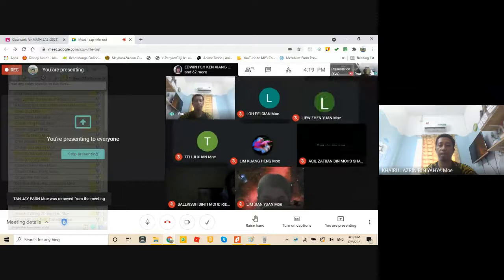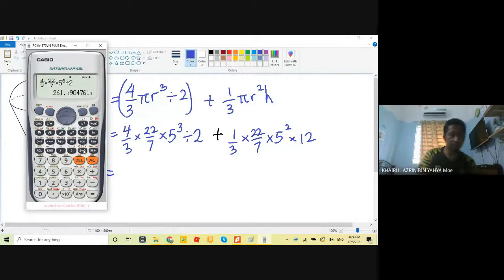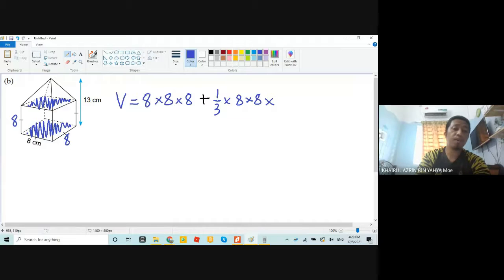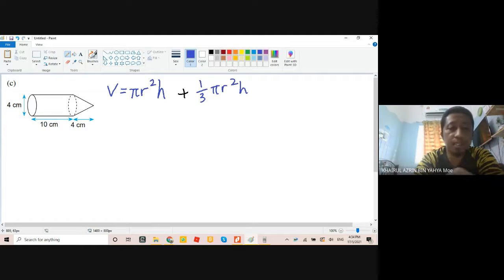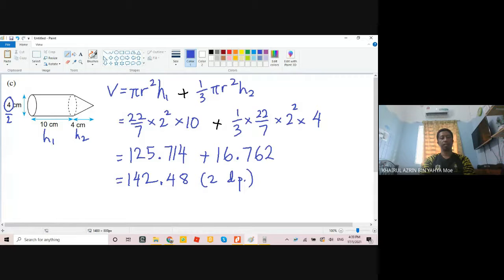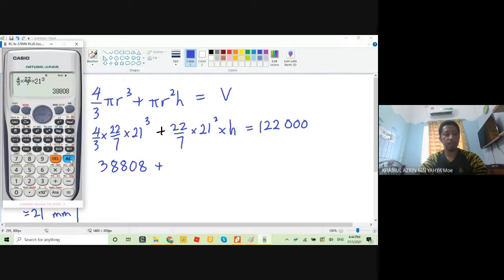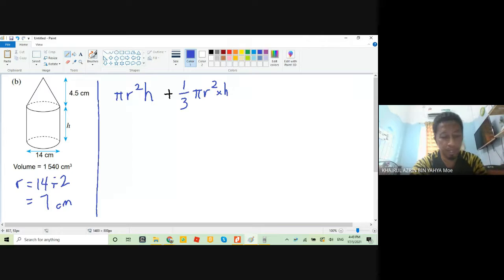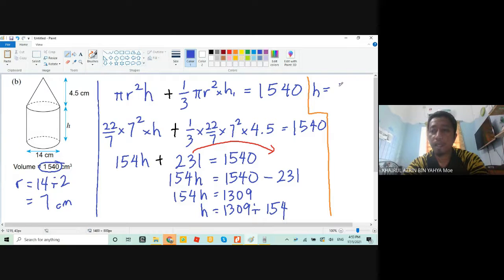Volume of 3-Dimensional Shapes Part 1